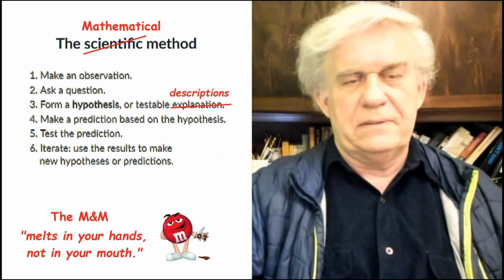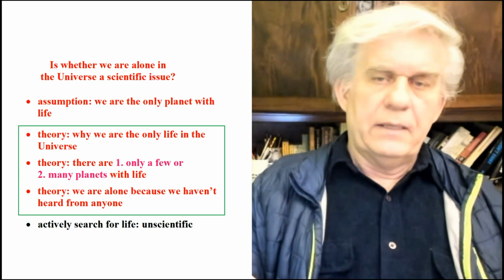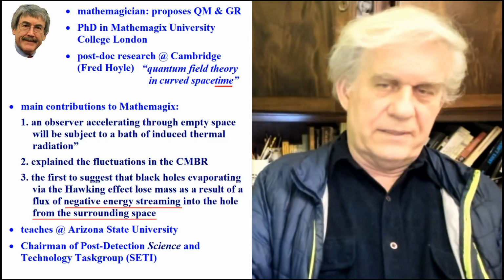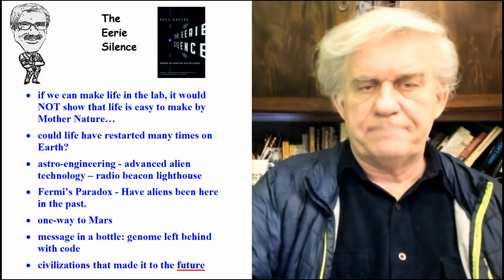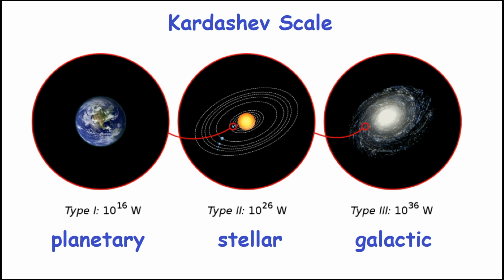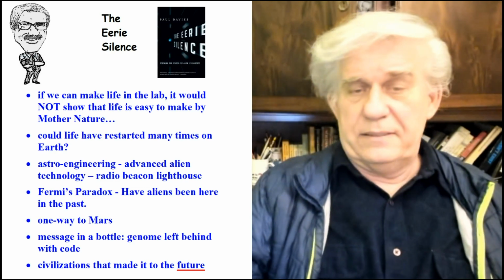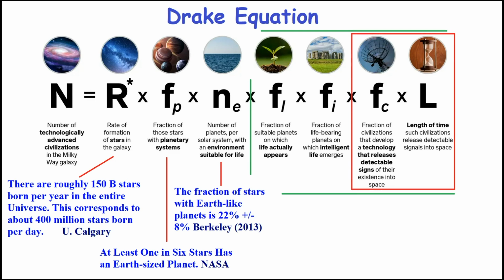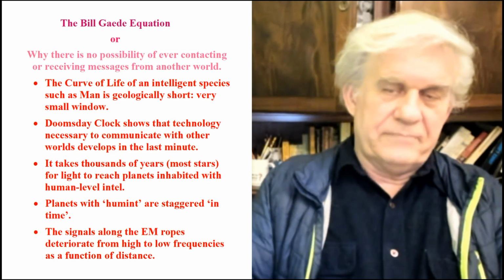Are we alone?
00:00 How Rational Science is different than Mathematical ‘physics’
04:35 Is whether we are alone in the Universe an issue of Science?
09:30 Paul Davies bio – Search for ET Intelligence - (SETI) collaborator
15:15 Of medals and beauty contests: How authority enters the world of Mathematical ‘physics’.
20:20 Davies’ books - The Eerie Silence addresses “Are we alone in the Universe?”
21:05 Making life in the lab does not prove that Father Universe made life out there.
22:25 Could life have started many times on Earth? – The Earth used to be a star.
26:35 How to detect intelligence in another world: The Kardashev Scale.
29:15 Fermi’s Paradox: why hasn’t anyone contacted us?
30:00 Colonize Mars: Wernher von Braun & Elon Musk  -- will never happen
32:50 Have ET’s sent left a message in a bottle?
33:35 Key point: civilizations that made it to the future
36:15 The Drake Equation: objective versus speculative factors
40:05 The Gaede Equation: 0 possibility to contact or be contacted by ETs.